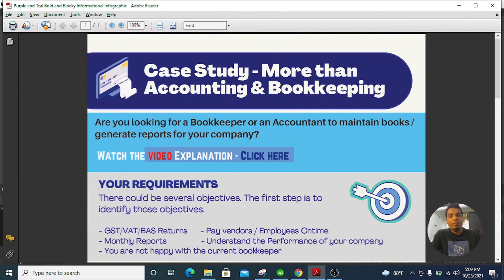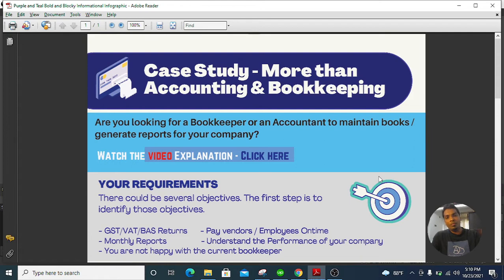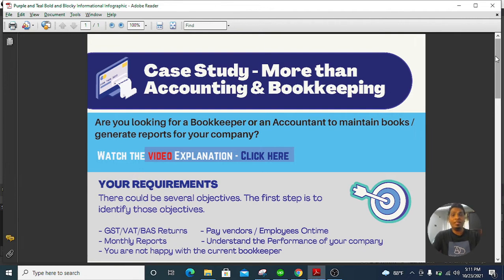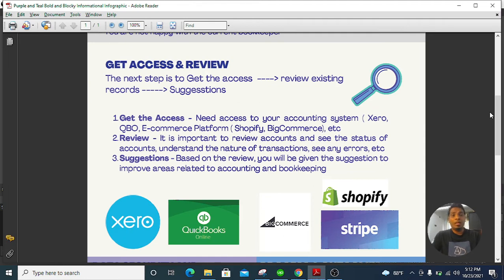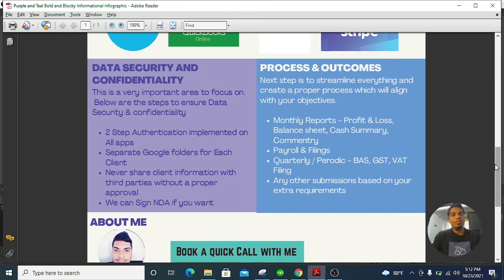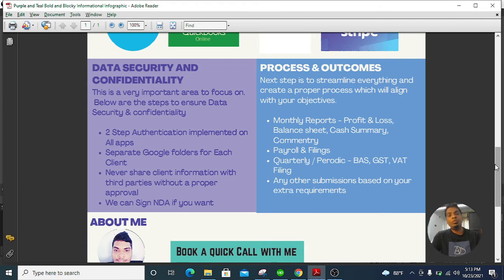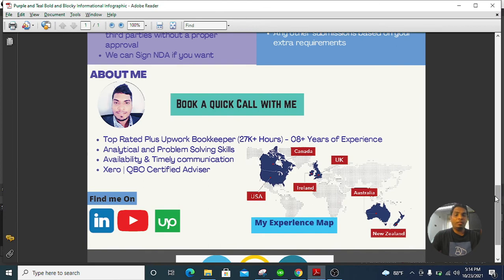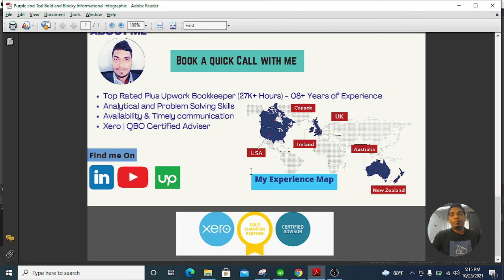New Client Onboarding Process - Bookkeeping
This video explains the process I follow for my new clients on Upwork to ensure I understand their accounting and bookkeeping requirements to meet the end goals.

I am Rajith Lakshitha, a Sri Lankan-based full-time freelancer with more than 8+ years of experience at Upwork. If you are looking for someone to do your accounting and bookkeeping tasks I can help with that. I am also a  Xero certified Gold Partner and QuickBooks Pro Advisor. I have experience working with clients from US, UK, CAN, AU, NZ, SIN, HK

Industry Experience - E-Commerce, Consultancy, SAAS / Tech-Based, Accounting/ CPA Firms, Real Estate, Construction, etc

Apps - Shopify, BigCommerce, Dext, Hubdocs, Bill.com, Trinet, Gusto, Dext, Fathom, Stripe, Paypal, Afterpay

Feel free to drop a message or send me a job invitation if you have any questions -